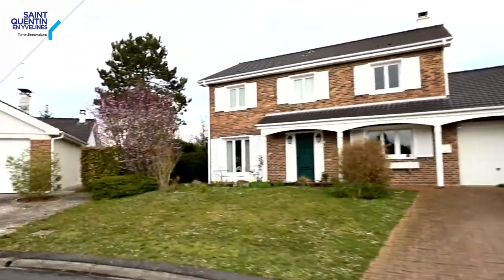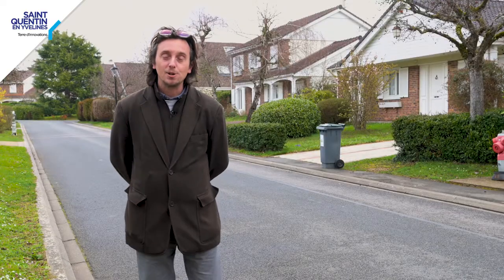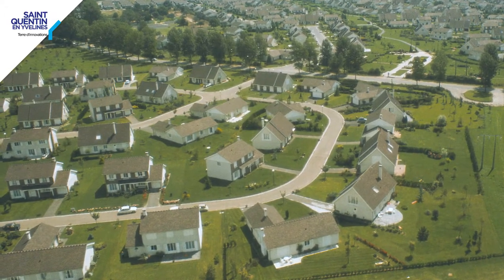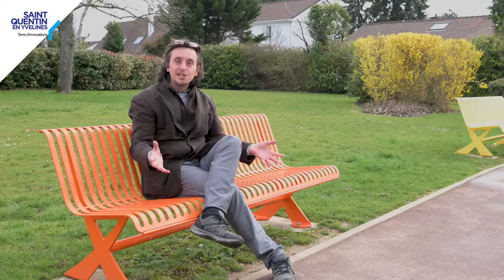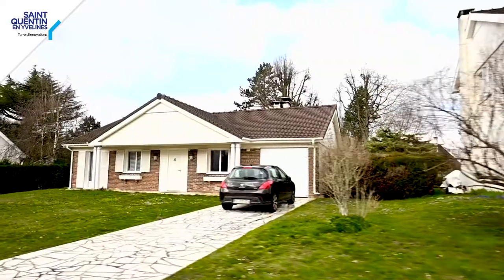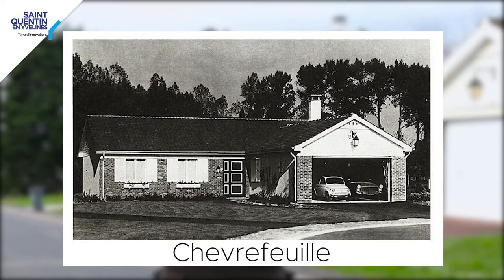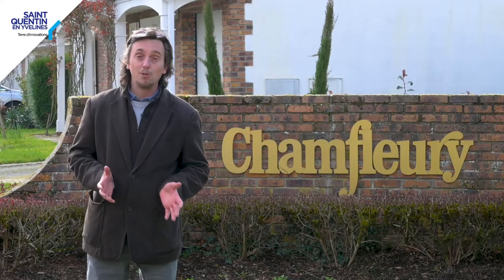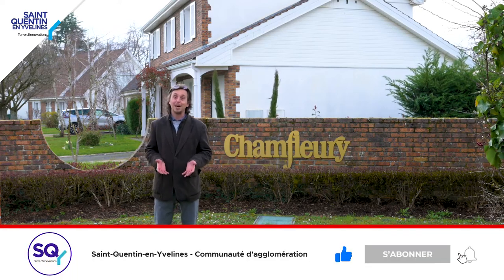[PATRIMOINE ET TERRITOIRE] La résidence Chamfleury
En 2020, le quartier de Chamfleury à Voisins-le-Bretonneux a fêté ses 50 ans. Il s’agit donc d’un des plus vieux « nouveaux quartiers » de Saint-Quentin-en-Yvelines ! Il est aussi la première réalisation en France du groupe américain Kaufman and Broad. Véritable village de maisons individuelles, il offre ses pelouses ouvertes d’inspirations anglo-saxonnes et ses 5 modèles de logements aux noms champêtres aux heureux propriétaires qui viennent y chercher un nouveau confort de vie.